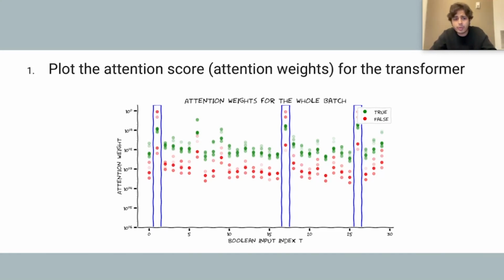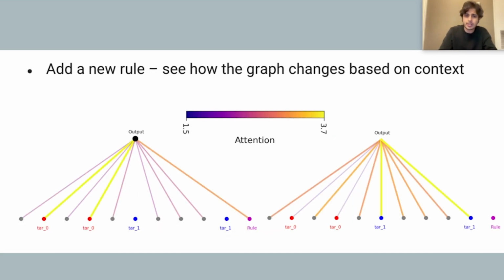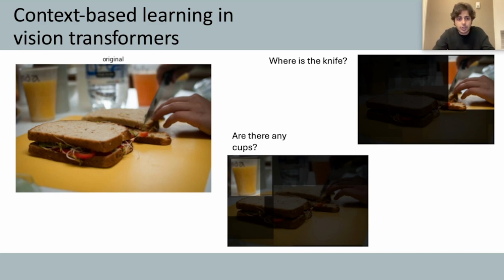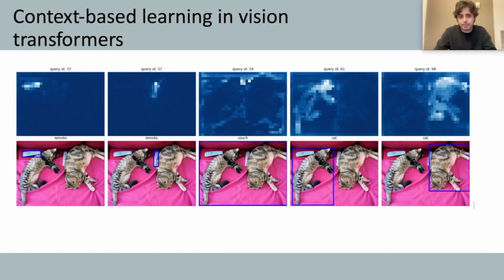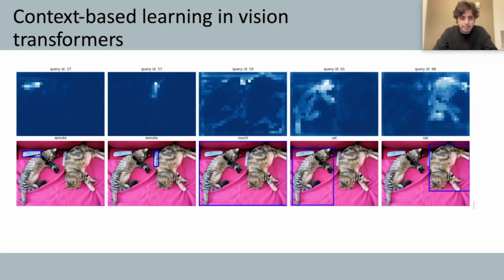W1D5 - Microcircuits - T3 Lecture 6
Thanks to our content creators Aditya Singh, Saaketh Medepalli, Saeed Salehi, and Xaq Pitkow. This video is a part of Neuromatch Academy’s NeuroAI course. Neuromatch’s mission is to accelerate scientific innovation by facilitating inclusive, collaborative, and global participation in the computational sciences.